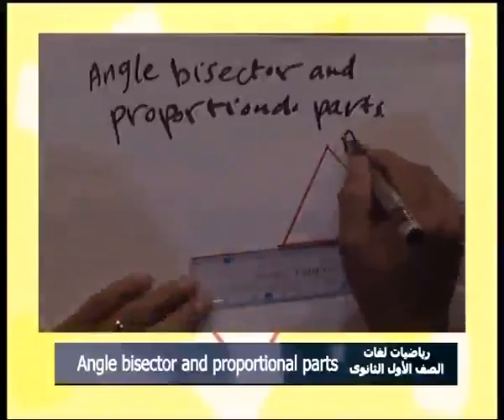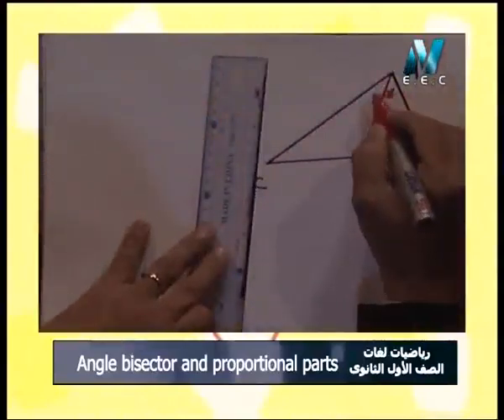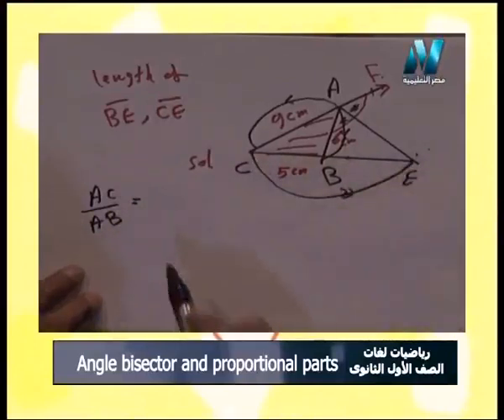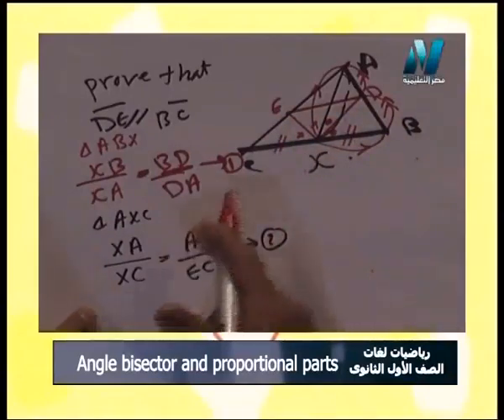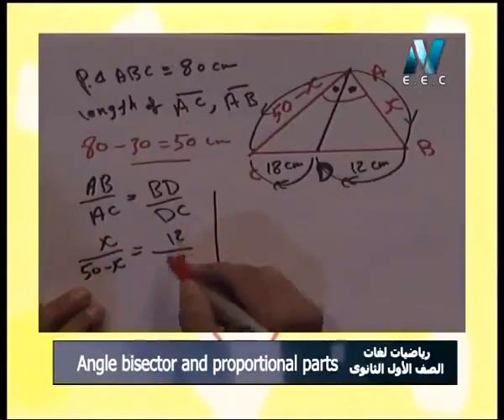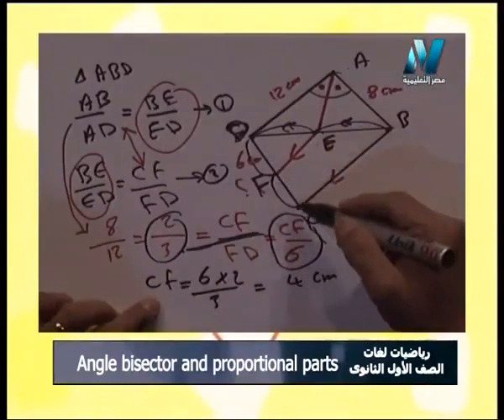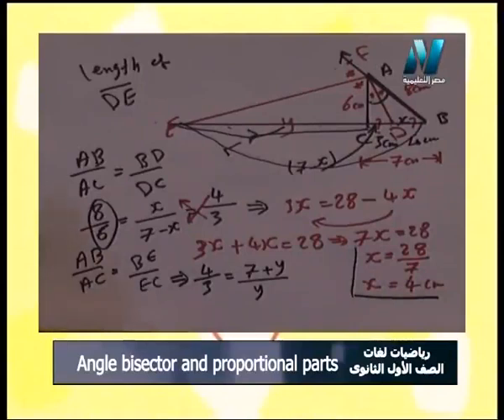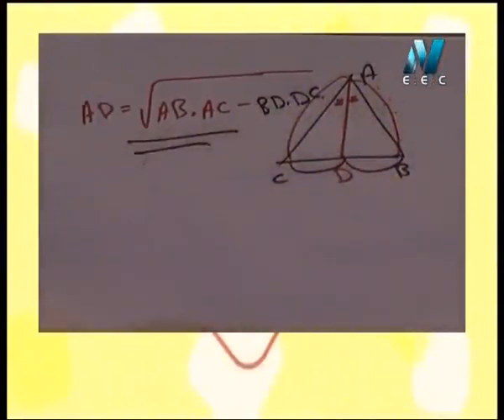سر التفوق رياضيات لغات 1ث للصف الاول الثانوى بالنيل التعليمية 20122019